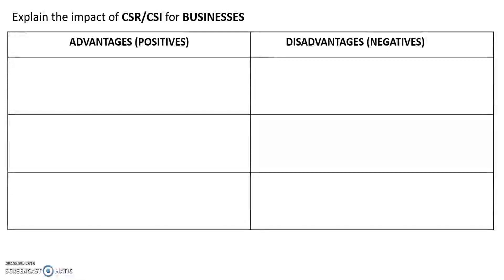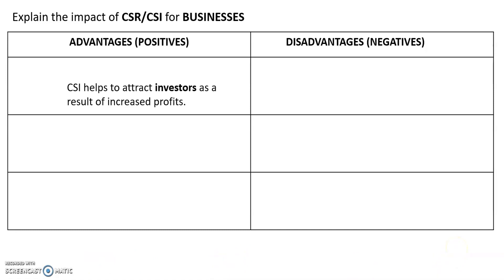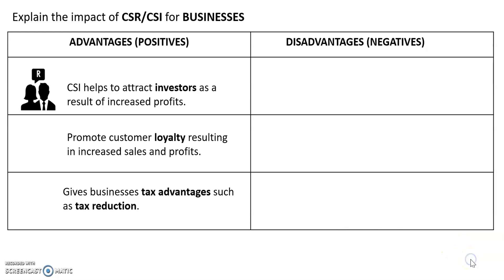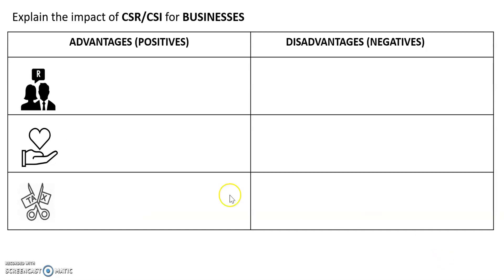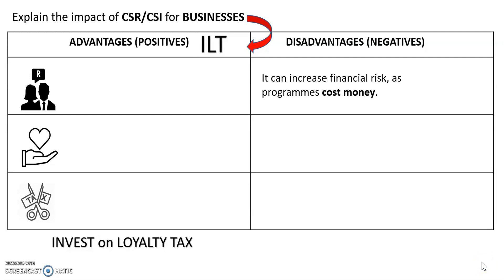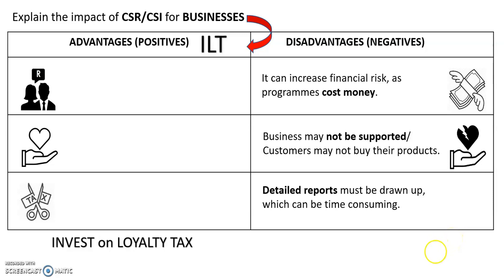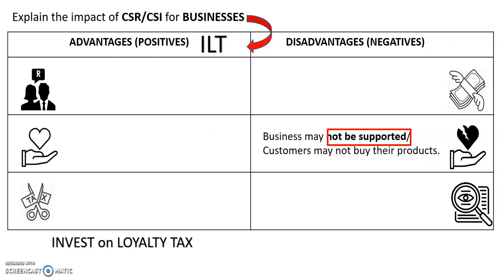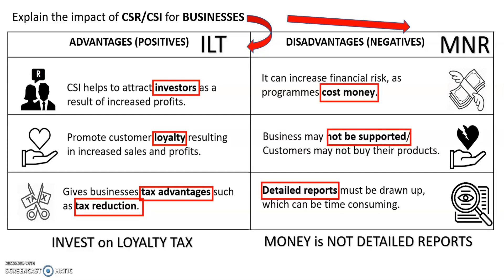Q49 IMPACT OF CSR/CSI FOR BUSINESSES